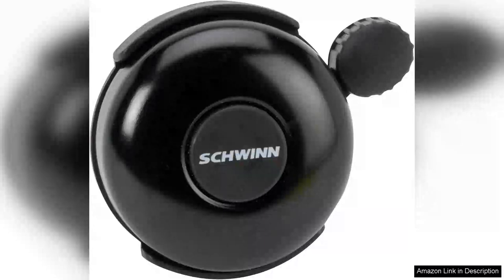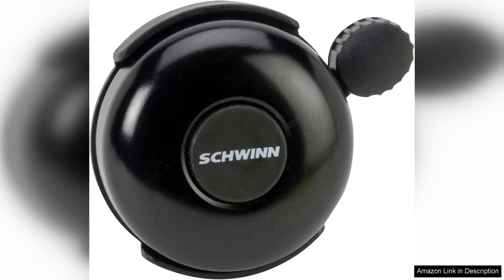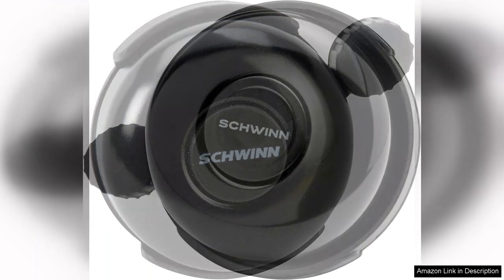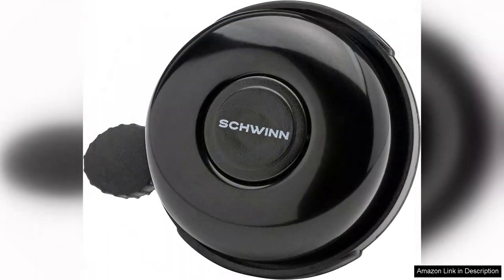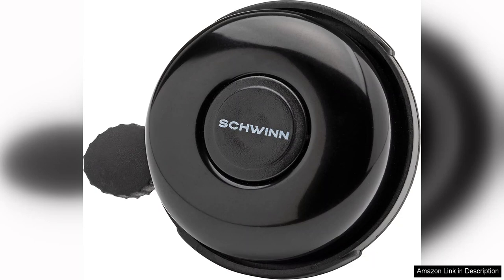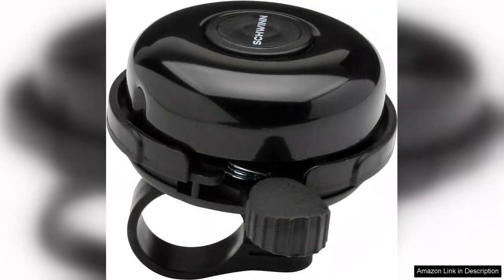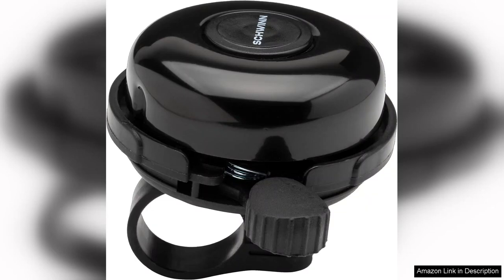Schwinn Classic Black Bike Bell Bicycle Accessories Kids and Adult Bikes Easy Review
The Schwinn Classic Black Bike Bell is a delightful accessory that enhances any bicycle, whether for kids or adults. Designed with both style and functionality in mind, this bell stands out for its timeless black finish, seamlessly complementing a variety of bike designs.

Installation is a breeze, making it accessible even for those who may not be mechanically inclined. Simply attach it to the handlebars, and you’re ready to ride! The bell’s compact size ensures it doesn’t clutter your handlebars, maintaining a clean look while offering practical use.

Sound quality is impressive for such a small device. With a clear, crisp tone, it effectively gets the attention of pedestrians and fellow cyclists without being overly harsh. This feature is particularly beneficial in busy urban environments, where safety is paramount. Whether you’re cruising through a park or navigating city streets, you can alert others to your presence with ease.

Durability is another commendable aspect of the Schwinn Classic Black Bike Bell. Constructed from sturdy materials, it withstands the elements, ensuring longevity. Unlike some bells that may rust or wear down quickly, this one maintains its performance even after extended use.

Moreover, it’s a fun accessory that adds a touch of personality to your bike. Children especially will enjoy the charm of ringing the bell, making their rides more enjoyable. It’s a simple yet effective way to encourage outdoor activity and adventure.

Overall, the Schwinn Classic Black Bike Bell is a must-have for any bicycle enthusiast. Its combination of style, functionality, and durability makes it an excellent addition to both kids’ and adult bikes. For anyone looking to enhance their cycling experience, this bell is a fantastic choice that delivers on all fronts. Whether for everyday use or leisurely rides, it’s a small investment that significantly enhances safety and enjoyment.